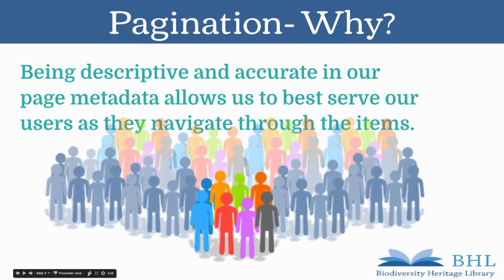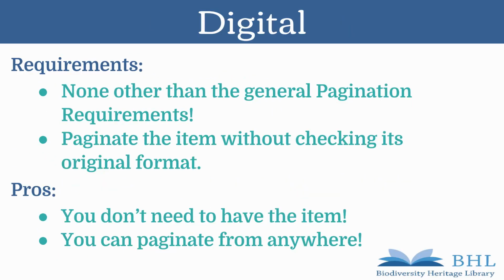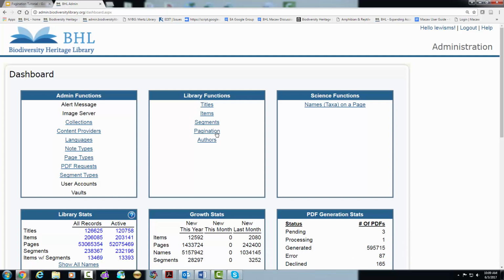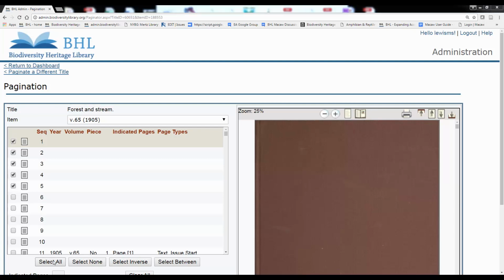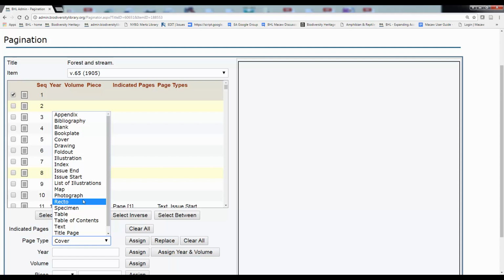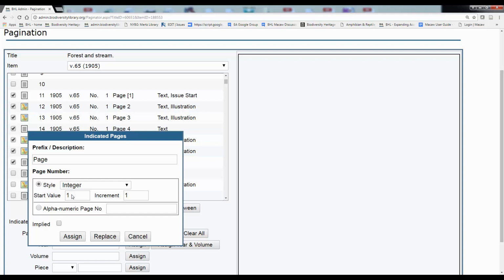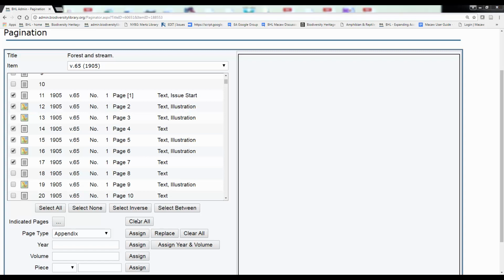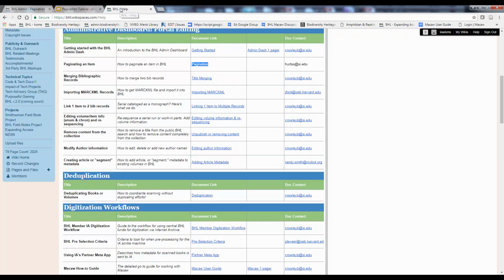BHL Pagination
This video was created with generous funding from the IMLS National Leadership Grant Program for the Expanding Access to Biodiversity Literature Project.

This video covers the basics of BHL "pagination."